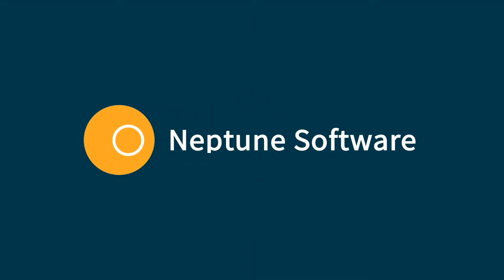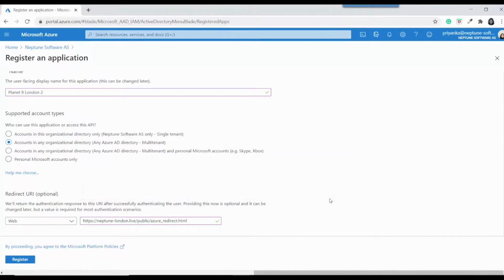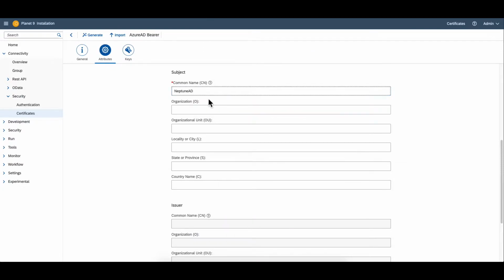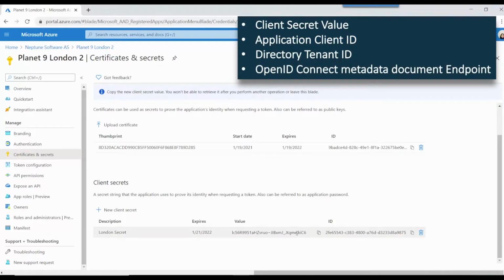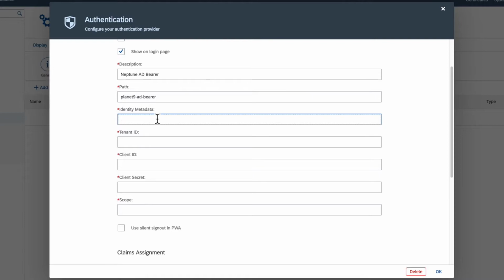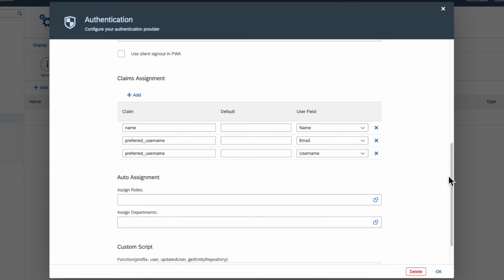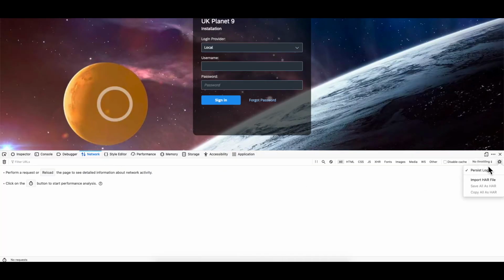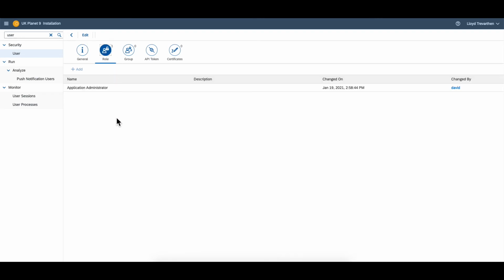Azure AD (Entra) - User Authentication Setup - Neptune DXP - Open Edition [Expert] | eLearning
Learn how to set up an Azure Portal with an Application
Create a Certificate within Neptune DXP - Open Edition and upload it to the Azure Application
Copy the relevant data from Azure back to the Open Edition to link the two systems.

Learn how to debug the ID_Token.